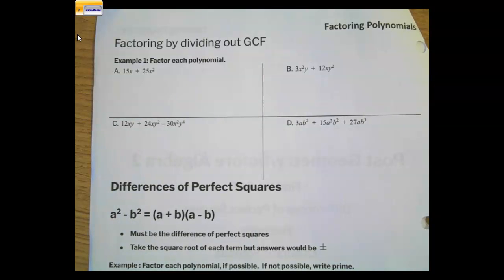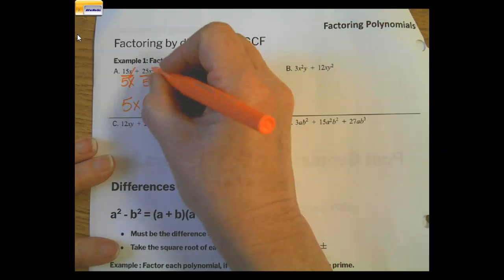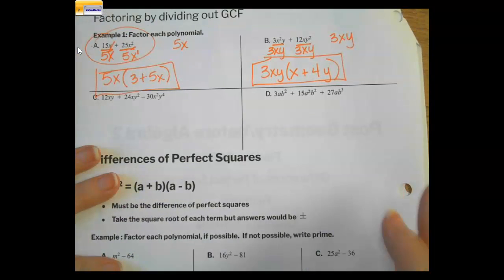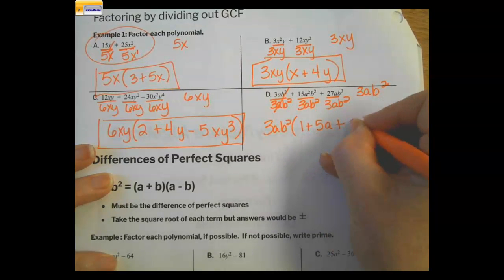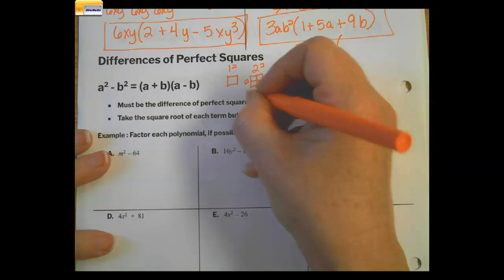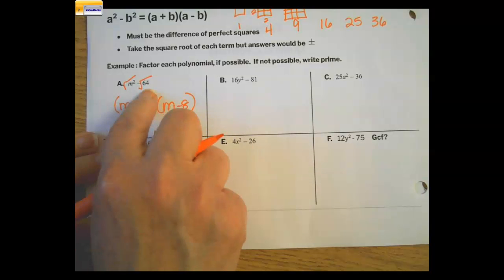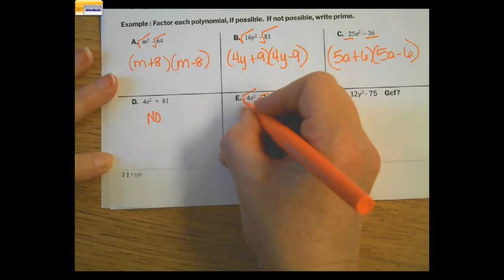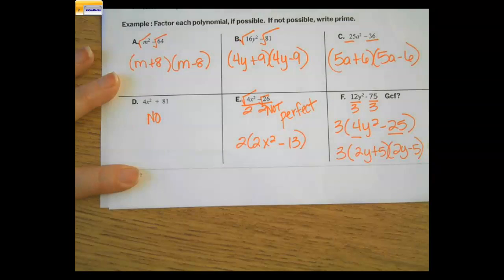9G Lesson GCF and Differences of Squares